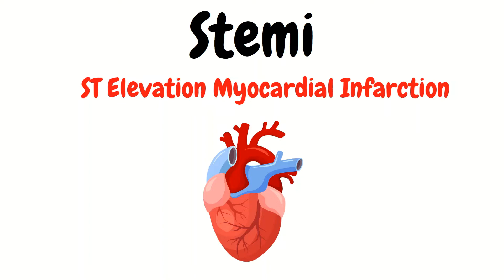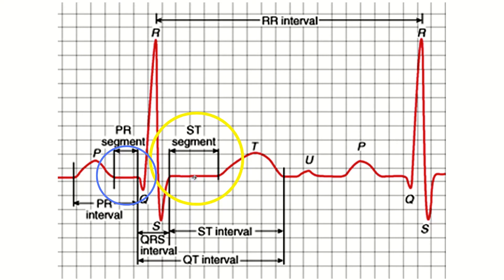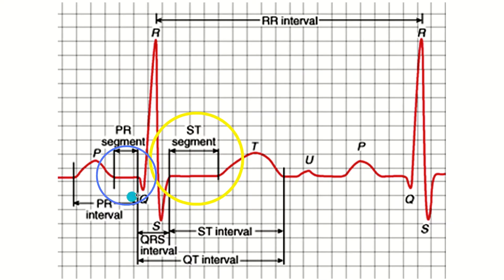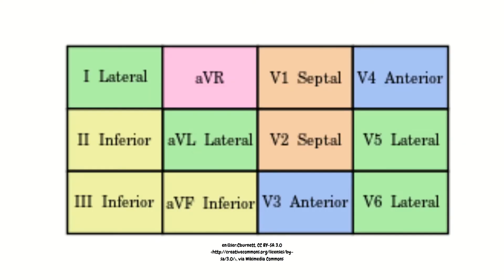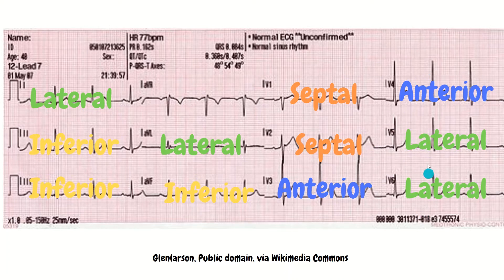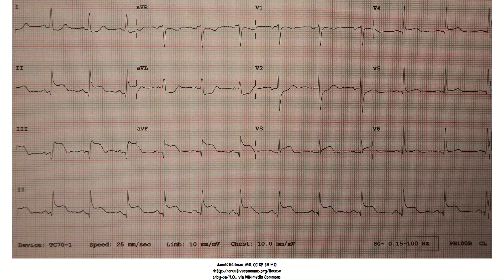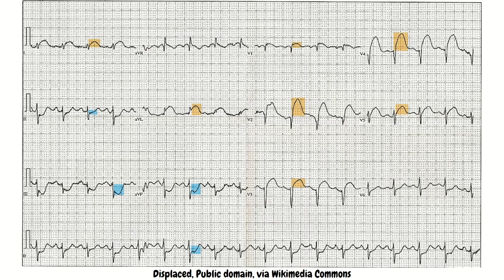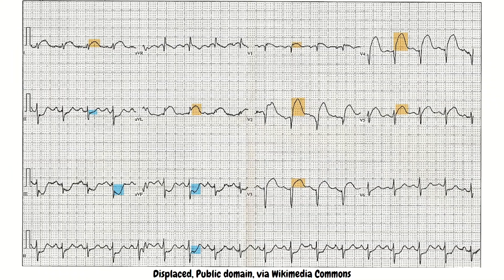Recognizing a STEMI on an ECG : Emergency Nursing Tips for New Grads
Hi everyone 😃 In this video we cover how to recognize a stemi on an ecg. We go over where the st segment is, what do we compare it to when looking for elevation, what consecutive leads are and provide additional tips. Thank you for joining us😁✨